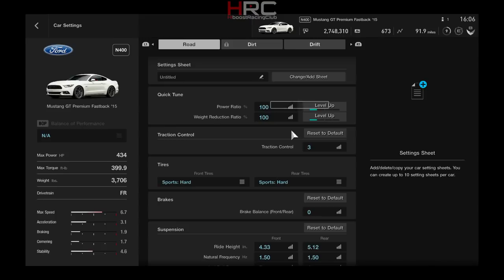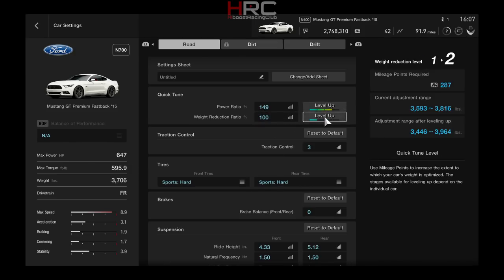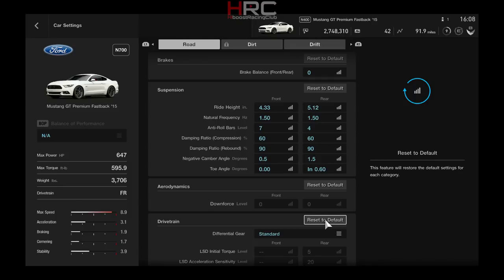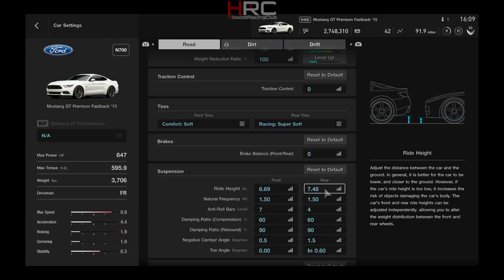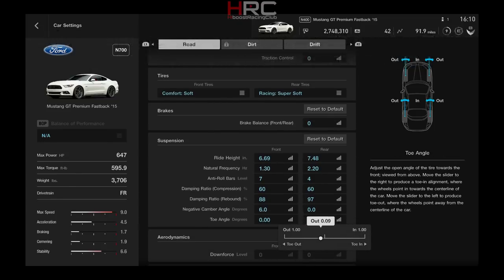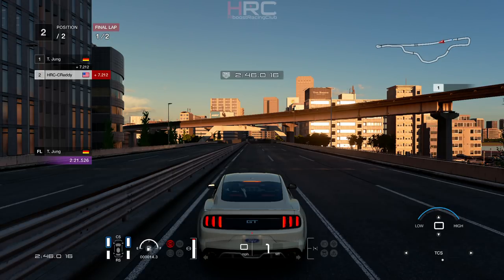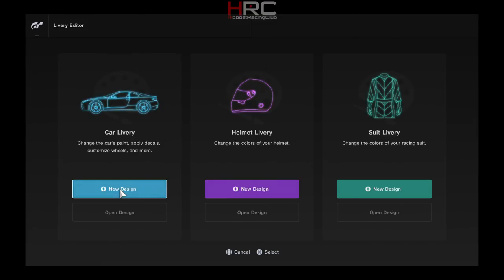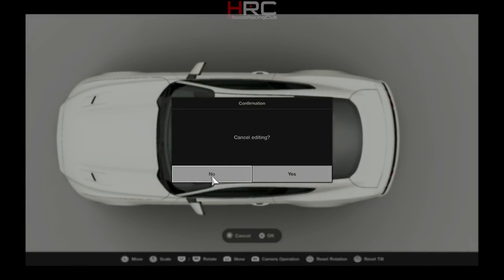Gran Turismo Sport:650HP Mustang GT | New Upgrade System, Air/Fuel Ratio Tuning & More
I was pleasantly surprised to find out there were new features in the game and had to get this out to you guys ASAP, THIS is innovation! GT is definitely on the right track with their first current gen console. Hope you guys enjoy!

For the Xbox family that wants to know how to join, this video is for you

Join the HRC Group on Facebook!

GT:HRC CReddy
PSN:HRC-CReddy

Have A Passion For Creating Gaming Videos Like Me?